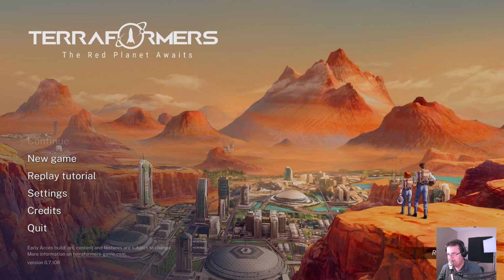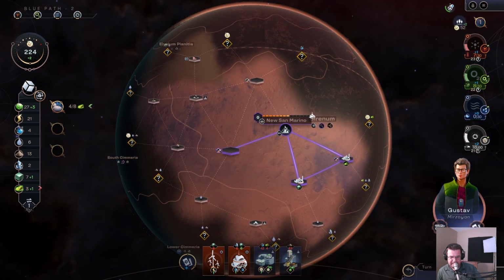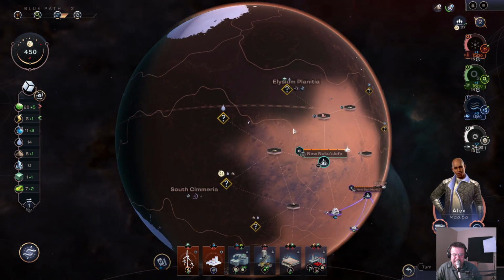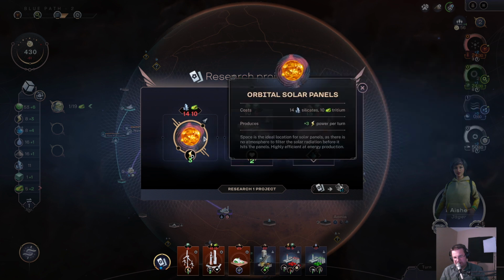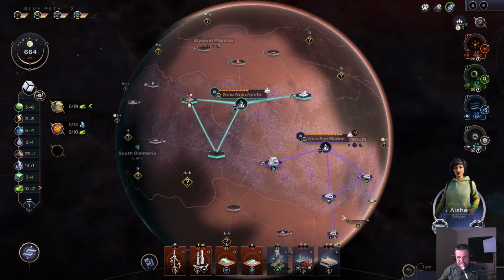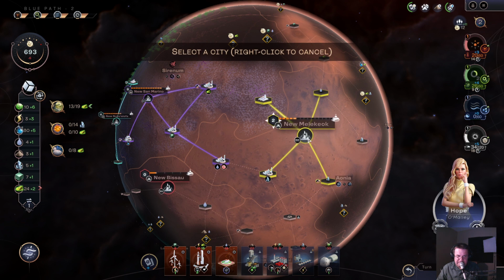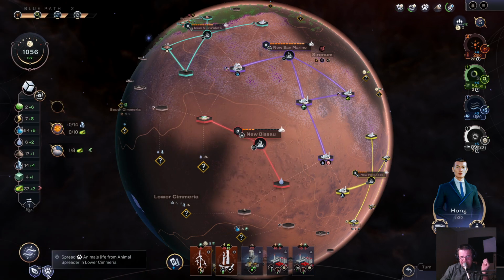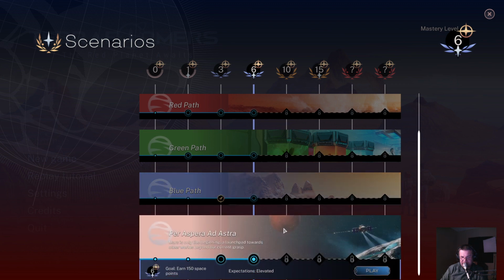Terraforming Mars with Terraformers! Blue Path, High Expectations!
We try a new round of Terraformers, this time with a goal to terraform, and higher expectations! Let's see if we can make Mars blue and green!